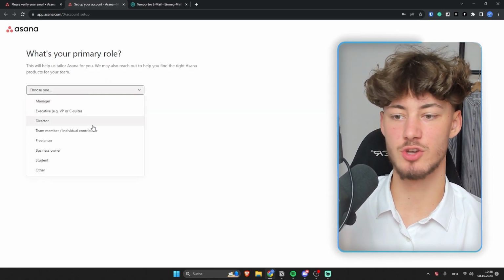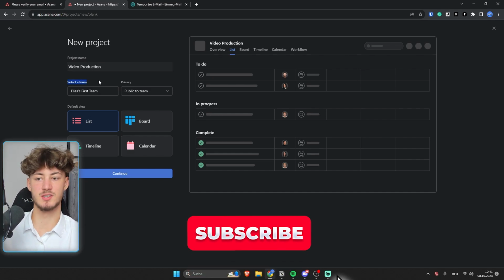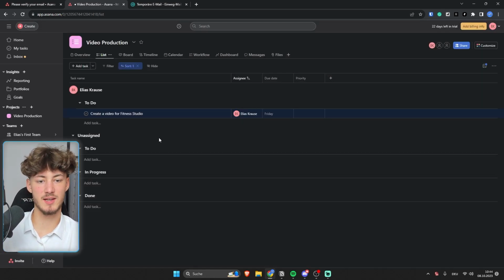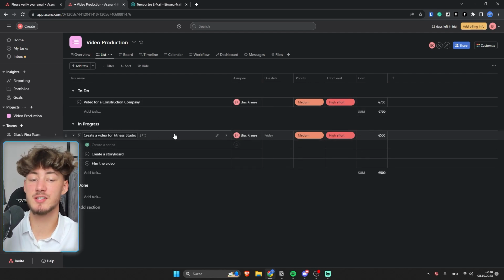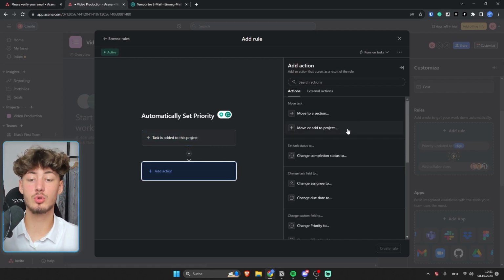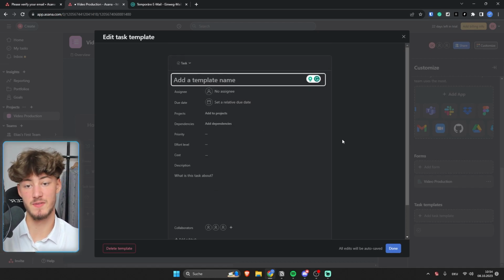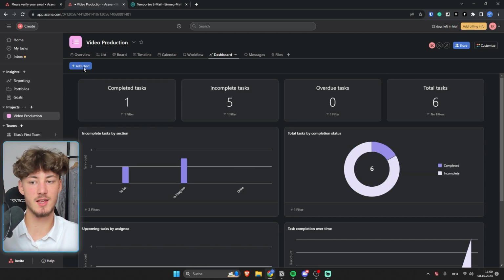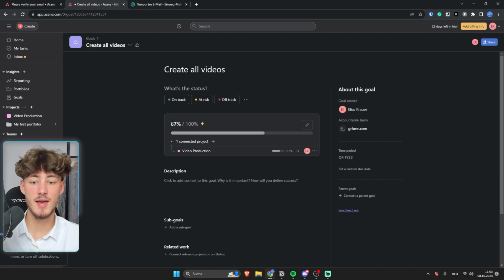Asana Beginner Tutorial - Learn Asana in 18 Minutes (2024)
In this Asana Beginner Guide, I will show you How To Learn Asana in 18 Minutes. You will learn everything to get started with Asana as a Project Management tool.

Chapters:
00:00:00 - Setting up Asana for Project Management
00:02:57 - Setting up a Video Production Project
00:06:07 - Adding Cost to Tasks in Asana
00:09:10 - Creating Custom Workflows and Integrations
00:12:18 - Creating Workflows for Task Management
00:15:14 - Using Asana for Project Management and Email Marketing
00:18:05 - Engaging with comments and feedback